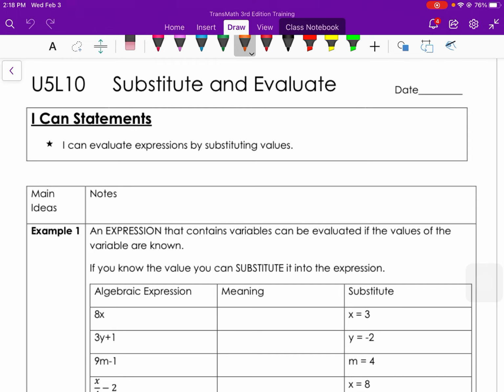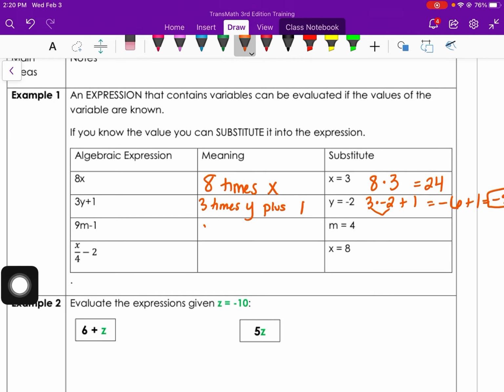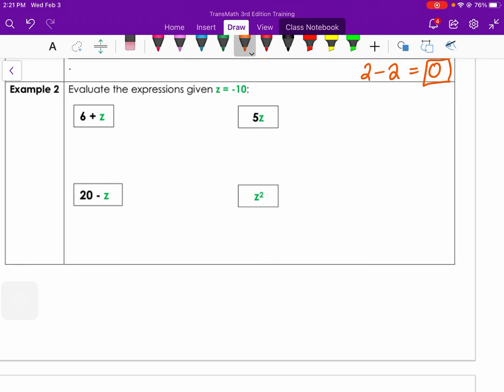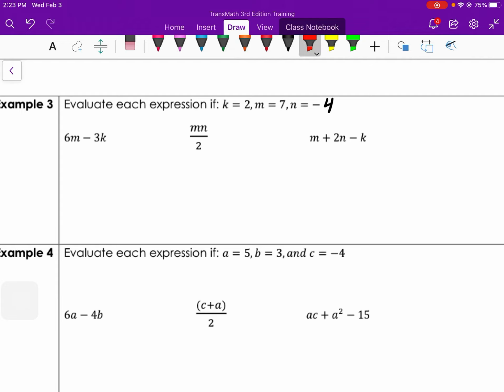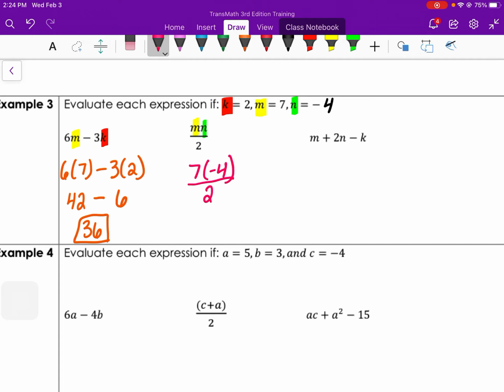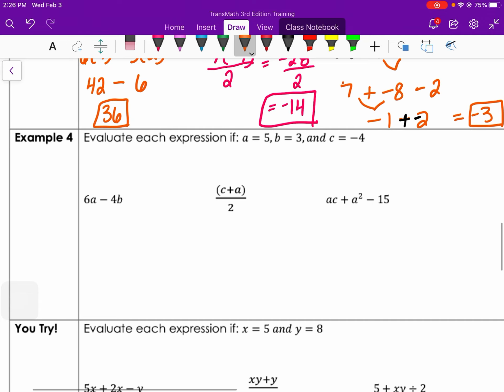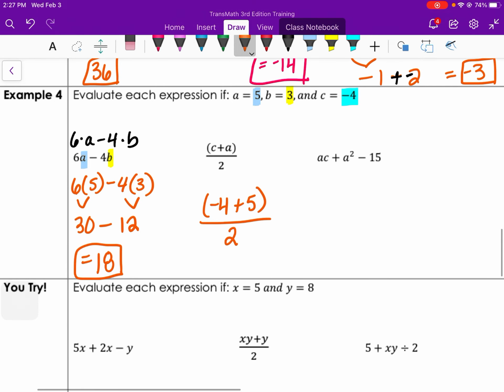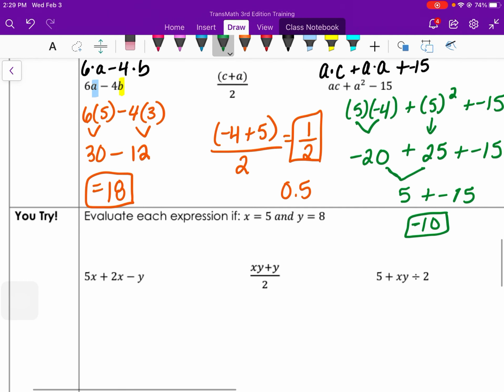U5L10 Substitute and Evaluate